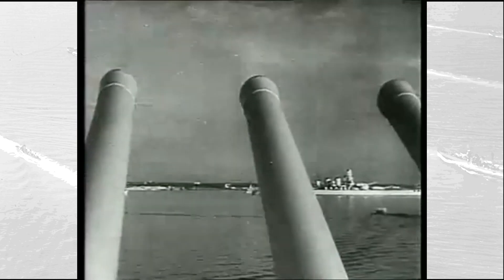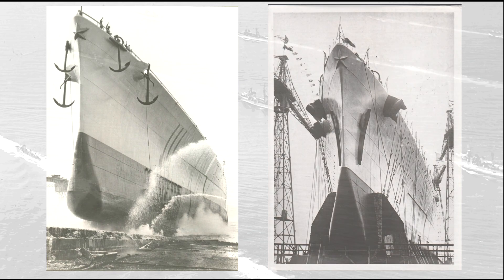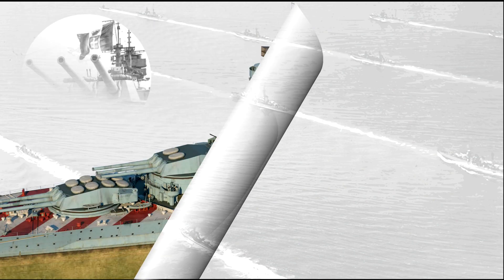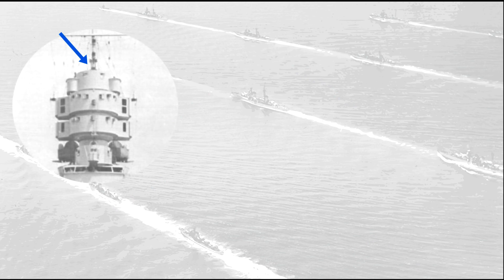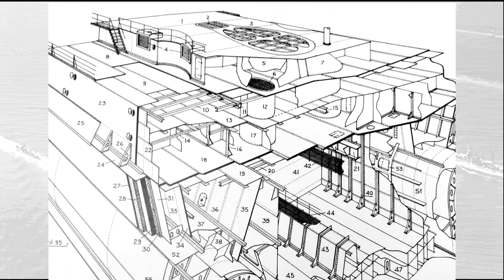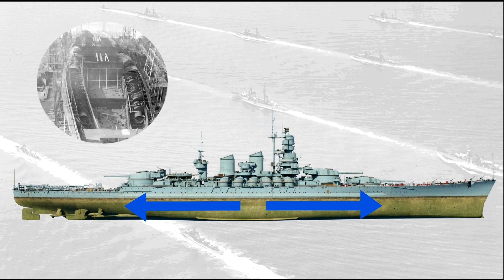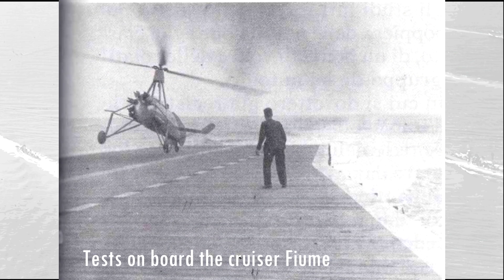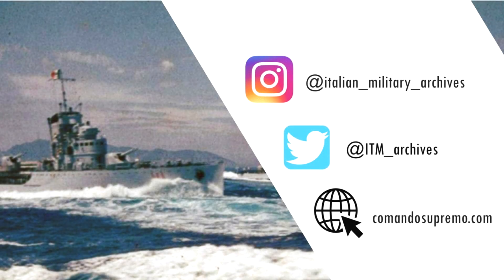Littorio class Battleships PART 1: technical overview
Technical overview of the Littorio class battleships of the Italian Regia Marina
The 3D model of battleship Roma used in the video comes from the free online game World of Warships
Special thanks to Matteo Fornoli for restoring the picture of General Umberto Pugliese
SOURCES
- Bagnasco, E., & De Toro, A. (2011). The Littorio Class: Italy's Last and Largest Battleships 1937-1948
- Stille, M.(2011) Italian battleships of world war two